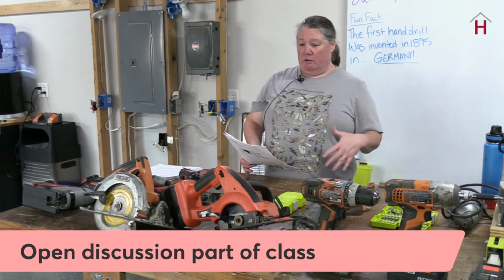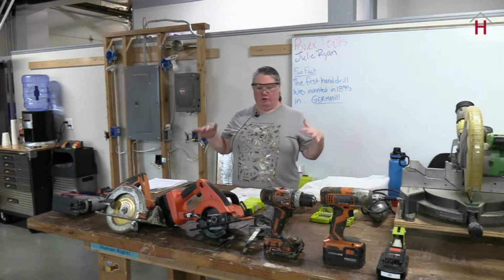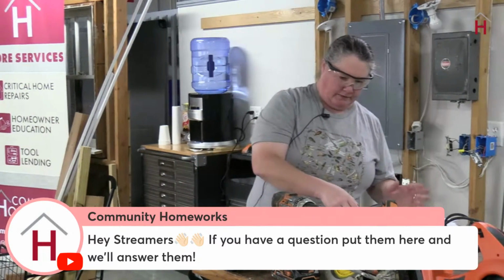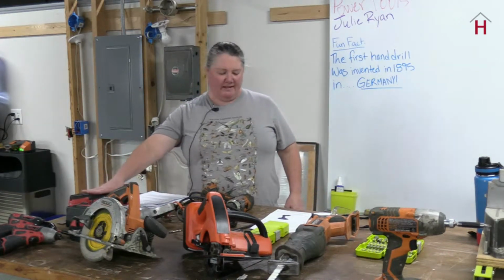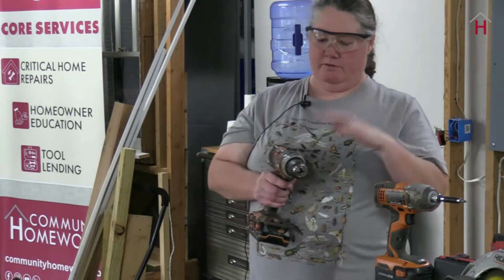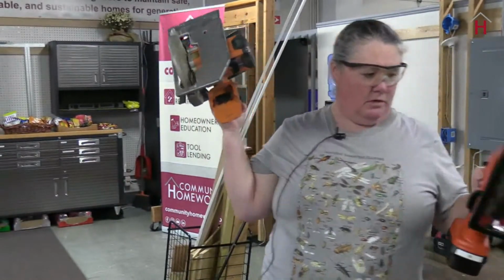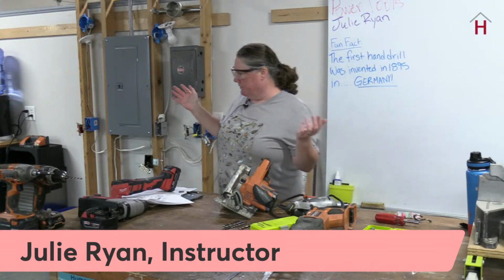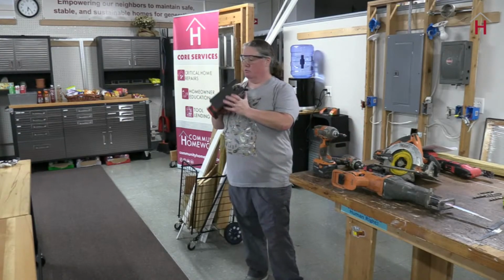Introduction to Power Tools Workshop – Handy@Home Pink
This workshop continues our Handy@Home Pink series–which is dedicated to empowering women!

If you have been putting off those home projects because they require a power tool, delay no more. Come to our free workshop, and our expert instructor will teach you about power drills, saws, and more!